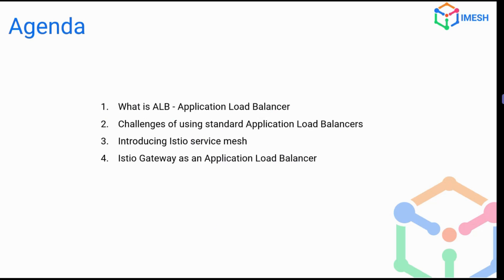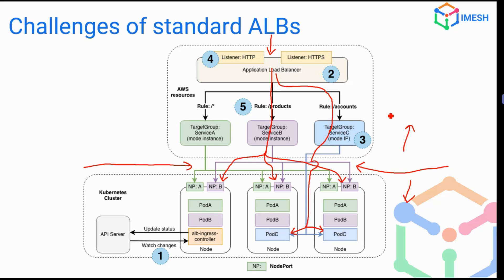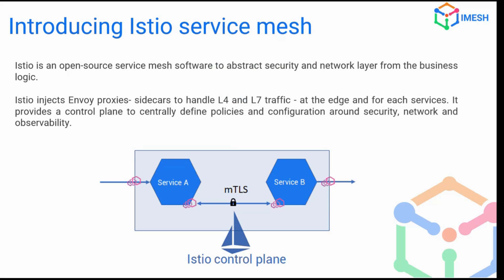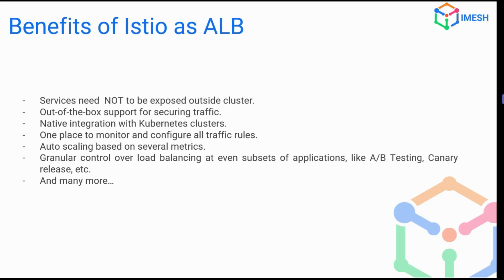Istio As An Application Load Balancer | ALB v/s Istio | Demo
▬▬▬▬▬  Timestamps ▬▬▬▬▬▬
00:00 - 00:55 Agenda
00:55 What is ALB - Application Load Balancer
02:00 Challenges of using standard application load balancers
08:41 Introduction to Istio Service Mesh
09:23 Benefits of Istio as Application Load Balancer(ALB)
11:51 Istio as Application Load Balancer

For accessing the code used in the webinar, please refer the public repo

▬▬▬▬▬▬  Thanks ▬▬▬▬▬▬